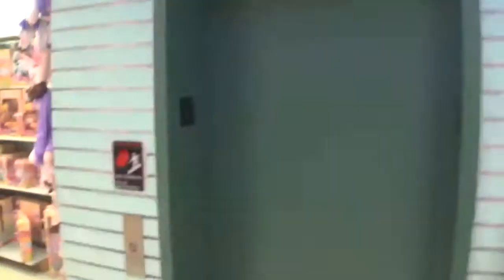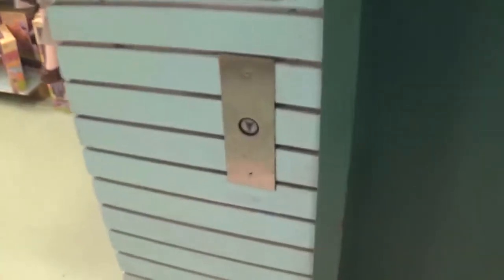Reading Hydraulic Elevator-Boscov's-York Galleria-York, PA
Filmed 4/27/19
Installed 1989
This is a pretty basic elevator for Boscov's.